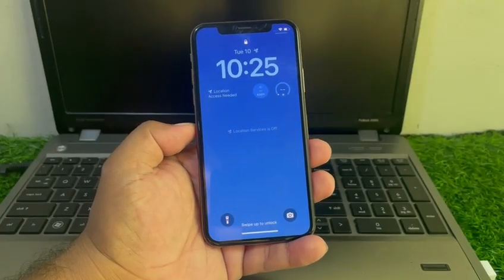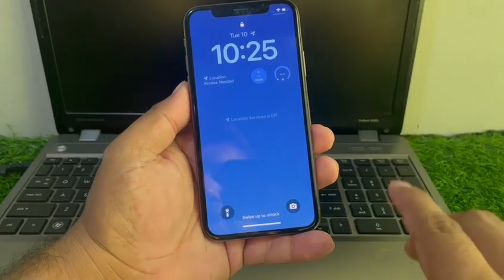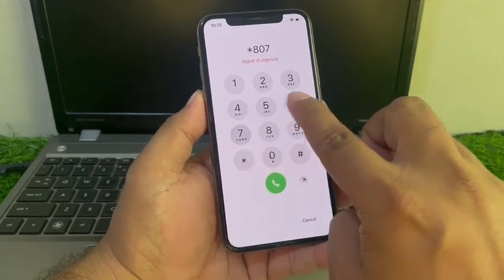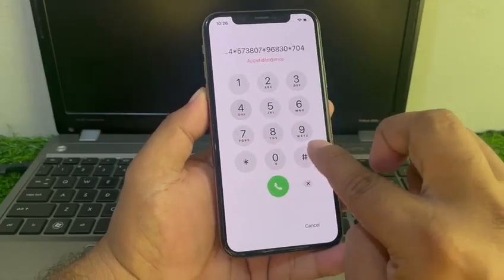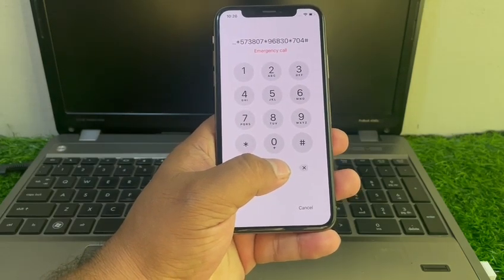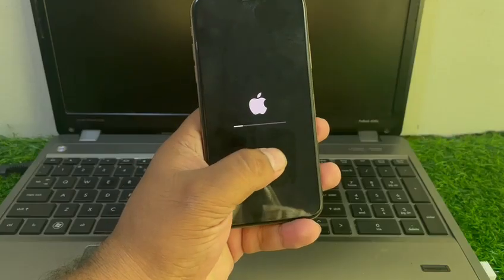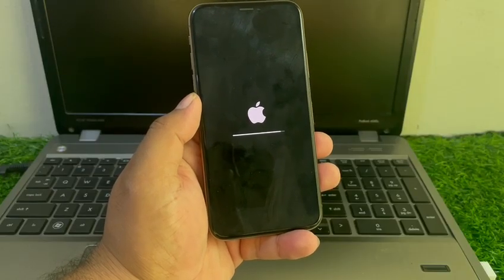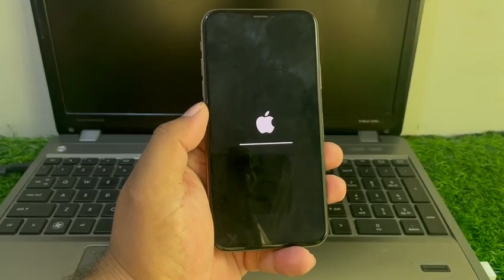How To Reset Passcode Lock iPhone Without iTunes ! Erase iPhone ! Remove Apple-iD! New 2025 Method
How To Reset Passcode locked iPhone Without iTunes ! Erase iPhone ! Remove Apple-iD! New 2025 Method